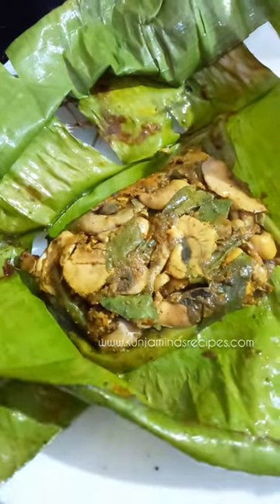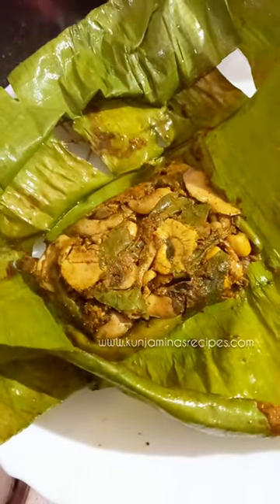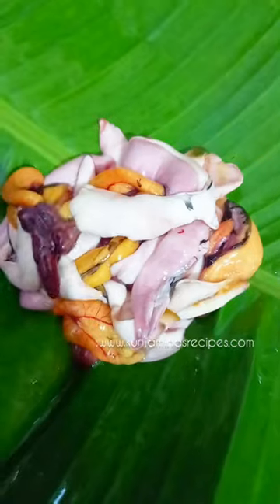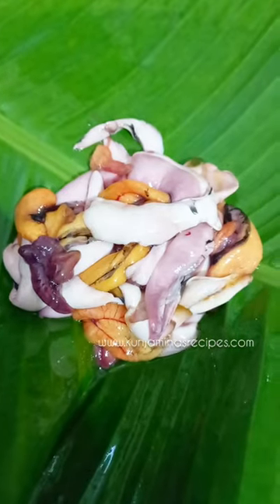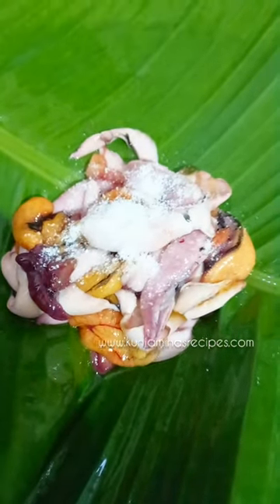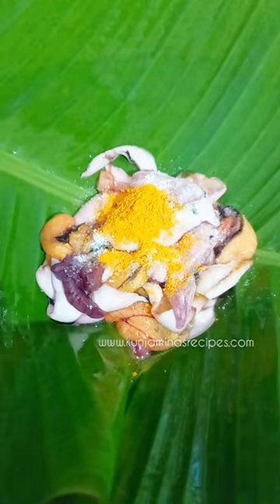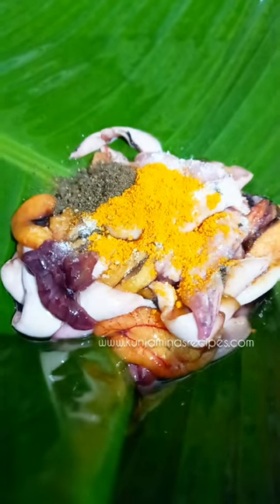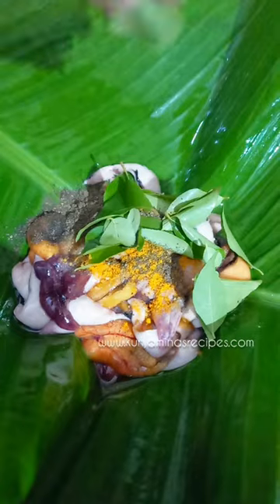പഞ്ഞിമീൻ| മീൻമുട്ട | fish|fish recipes|sea food|kerala fish fry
പഞ്ഞിമീൻ| മീൻമുട്ട | fish|fish recipes|sea food|kerala fish